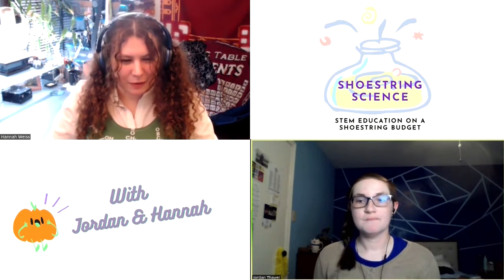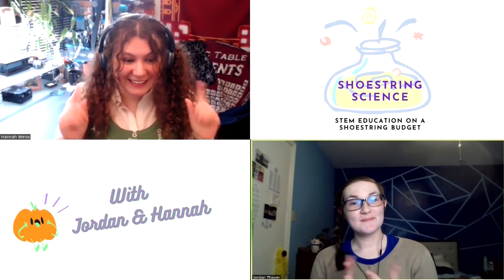Rainbow Fire Jack-O'-Lantern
Check out another new spooky science video just in time for STEAM day! Hannah and Jordan from Shoestring Science use some chemistry know-how and holiday cheer to create a fire rainbow in some seasonal pumpkins.

Music from Set phasers to done (Computer science video synth pads) by Lorenzo's Music.